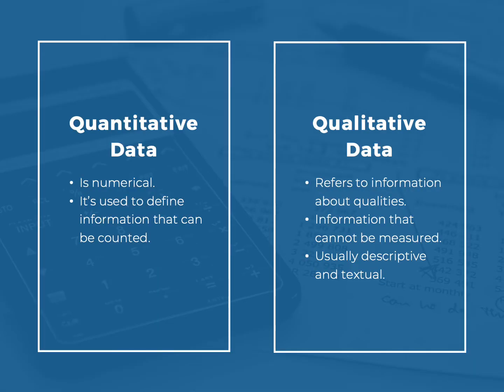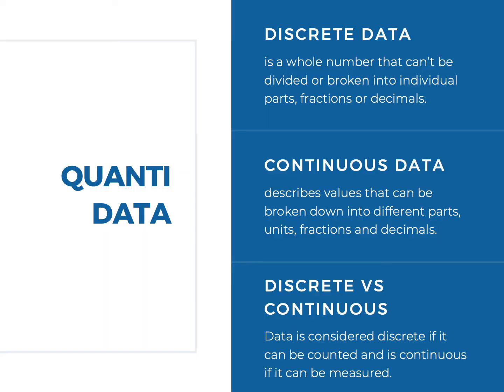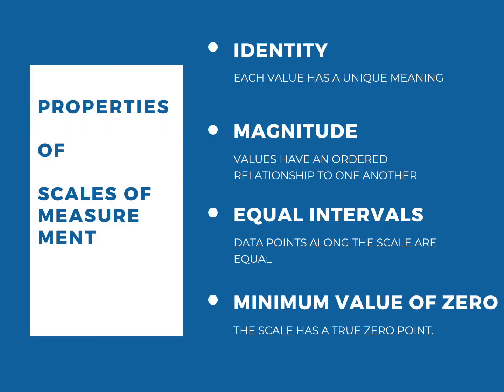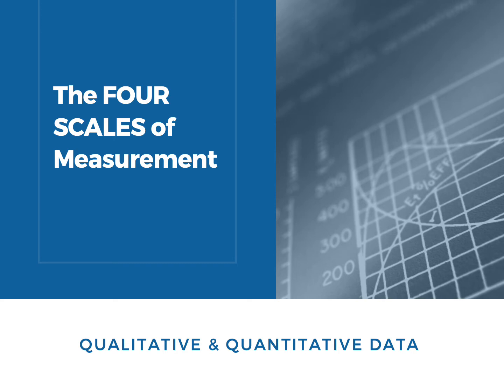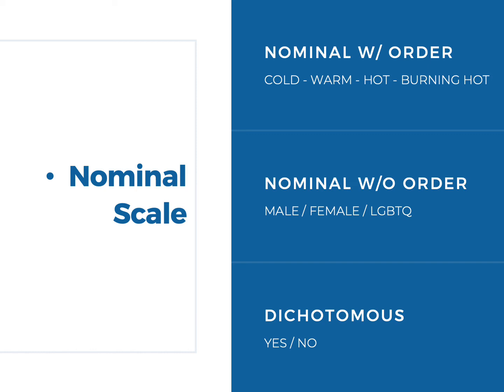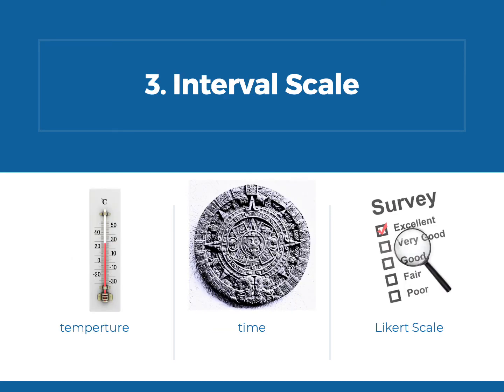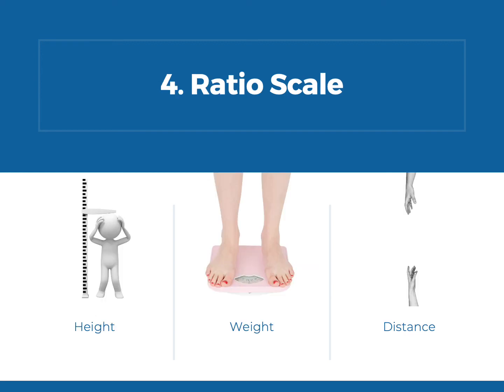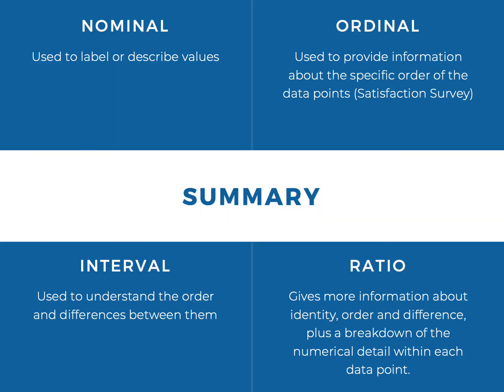Variables and Scales of Measurement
At the end of this lecture, you should be able to differentiate quantitative from qualitative data; analyze variables through the proper use and understanding scales of measurement and their properties; and differentiate the utility and characteristics of. the four scales of measurements.

I. QUANTITATIVE DATA
     A. Discrete Data
     B. Continuous Data
II. QUALITATIVE DATA
     A. Properties of Measurement
     B. Four Scales of Measurement
          1. Nominal
          2. Ordinal
          3. Interval
          4. Ratio